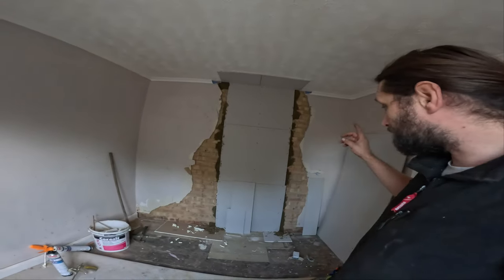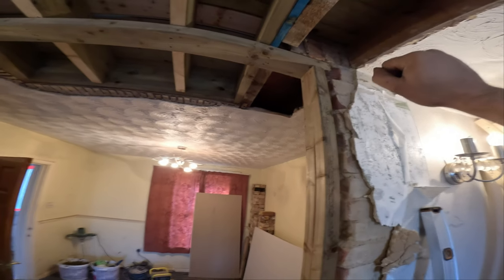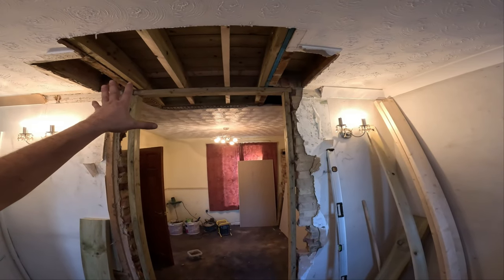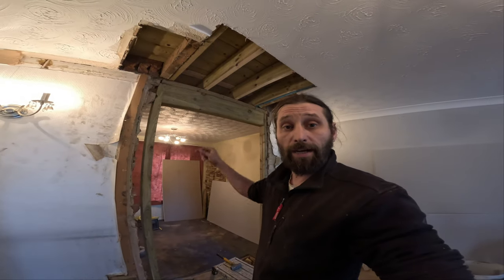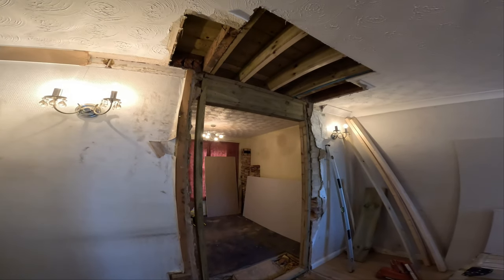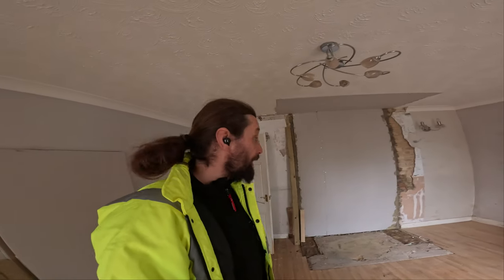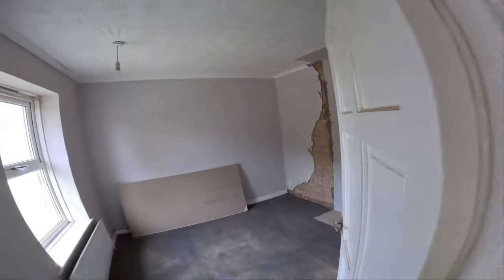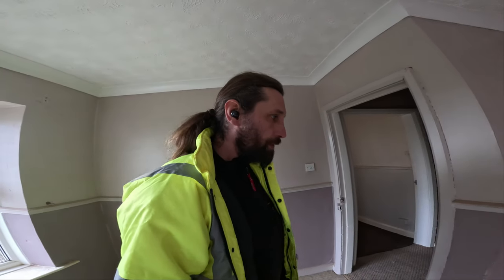Chimney Breast Removal part 2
In this episode i am going to do some repairs and making good to the floor ceiling and wall's